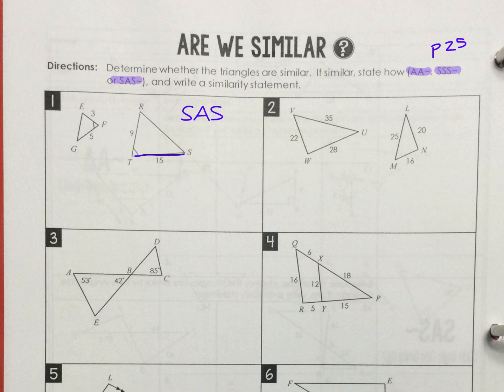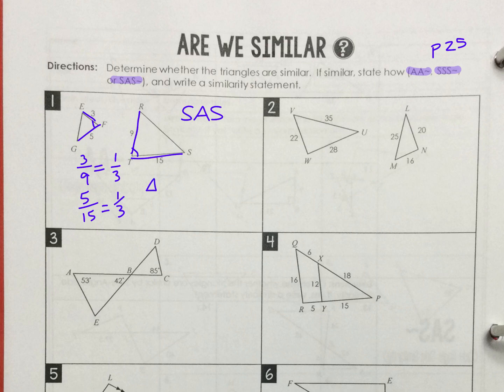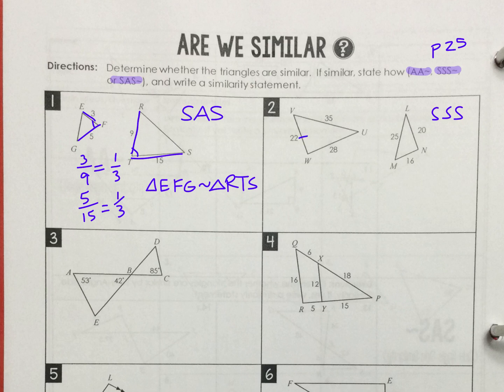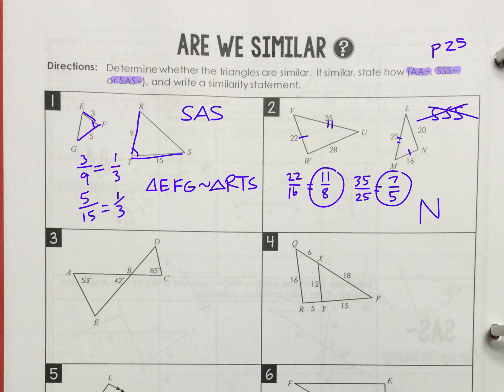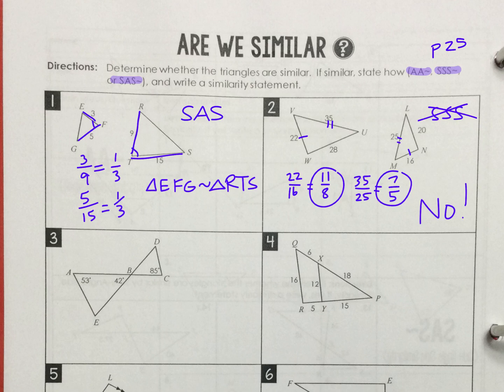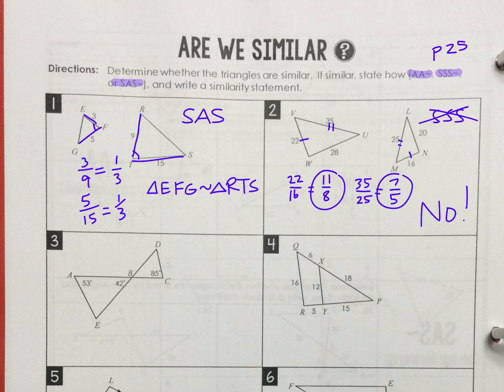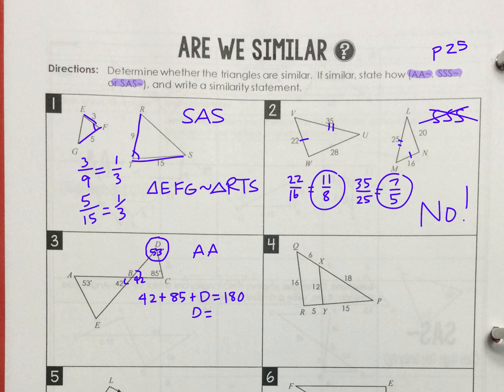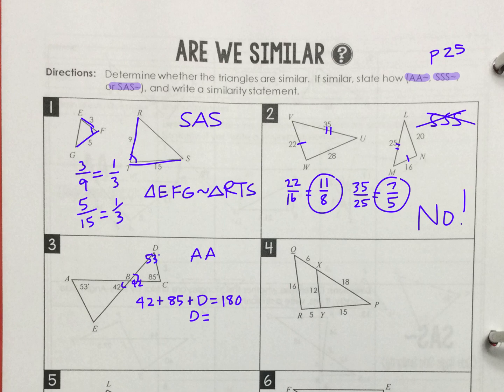Geo 2 6.3 extra practice (22-23)